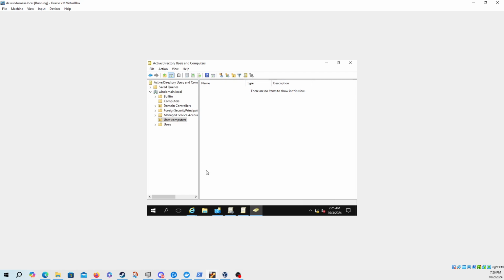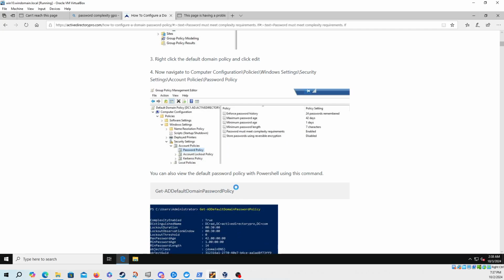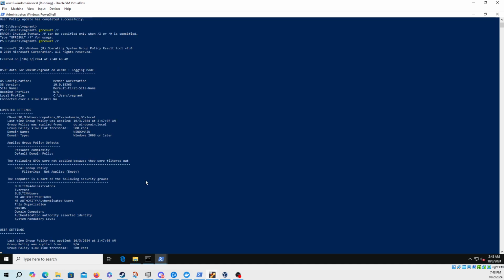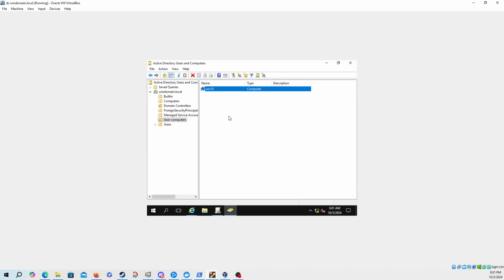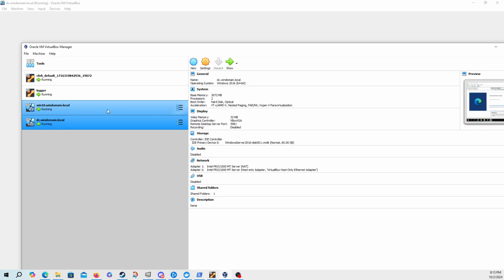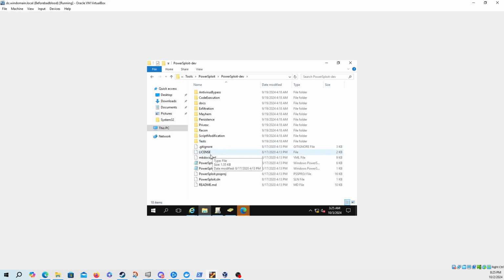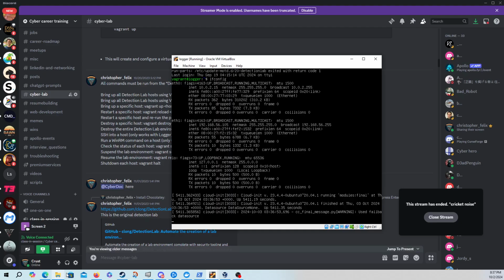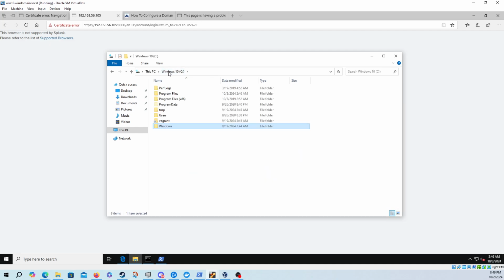Lets learn active directory and AD security!